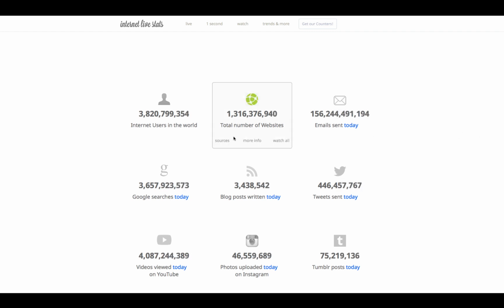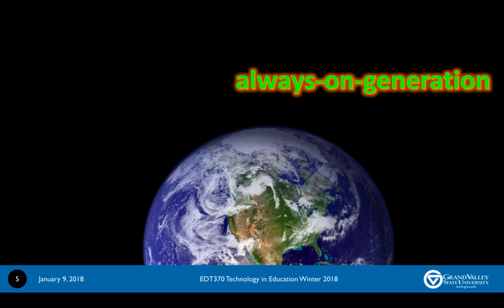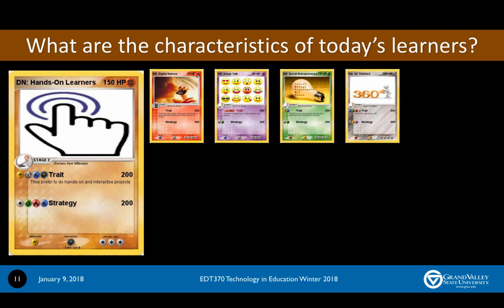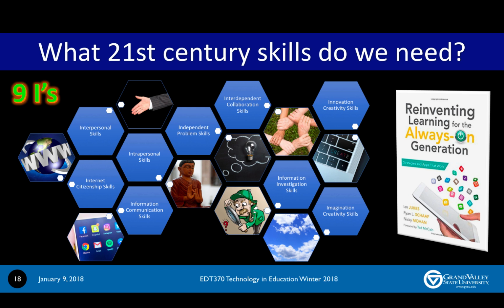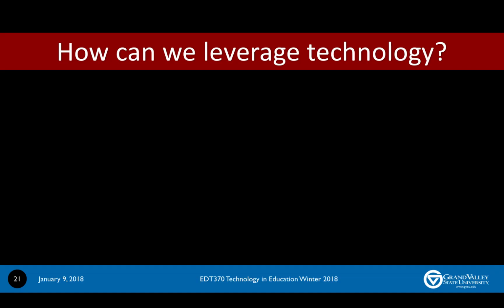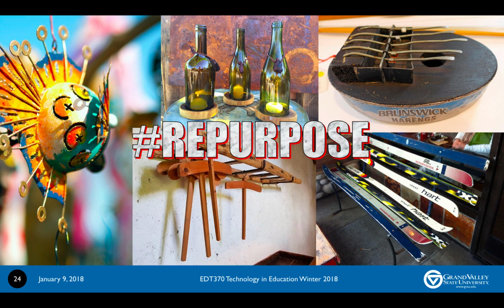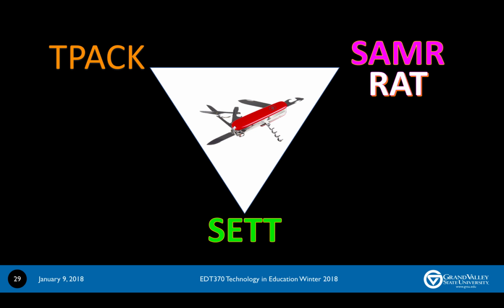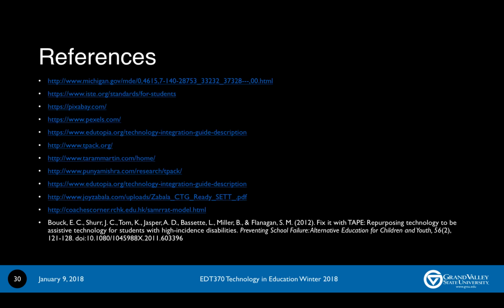Unit 1 Part 1: Overview of Technology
In Part 1 of Unit 1 presentation we will take a quick overview of Educational Technology, its impact on teaching and learning, characteristics of today’s learners, skills for the 21st century and end by identifying some frameworks that will help us to integrate technology effectively in our teaching.

Bouck, E. C., Shurr, J. C., Tom, K., Jasper, A. D., Bassette, L., Miller, B., & Flanagan, S. M. (2012). Fix it with TAPE: Repurposing technology to be assistive technology for students with high-incidence disabilities. Preventing School Failure: Alternative Education for Children and Youth, 56(2), 121-128. doi:10.1080/1045988X.2011.603396

Clark, H., & Avrith, T. (2017). The google infused classroom: A guidebook to making thinking visible and amplifying student voice. Irvine, California: EdTechTeam Press.

Jukes, I., Schaaf, R. L., & Mohan, N. (2015). Reinventing learning for the always-on generation: Strategies and apps that work. Bloomington, IN: Solution Tree Press.